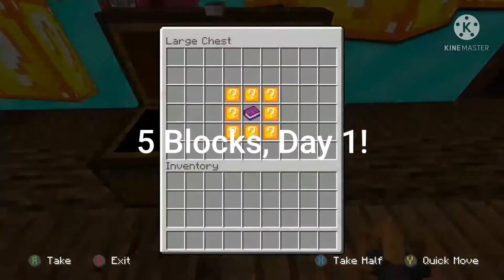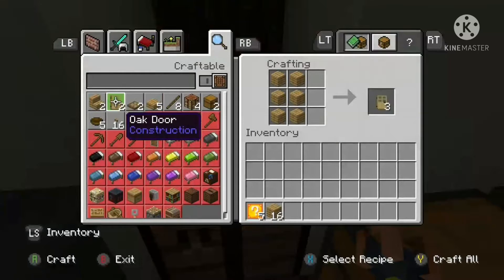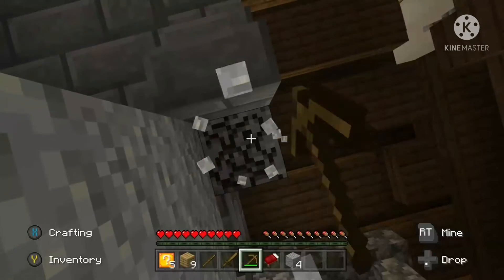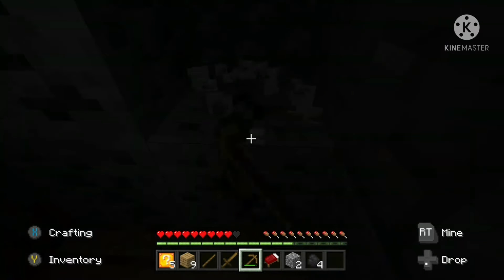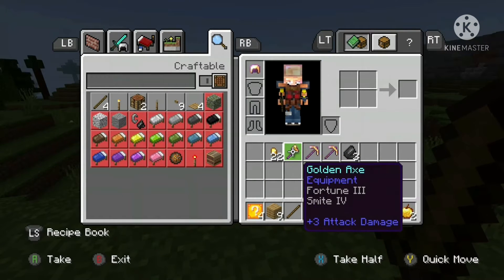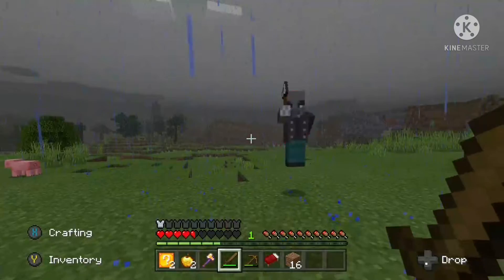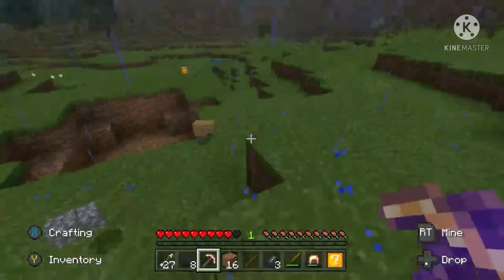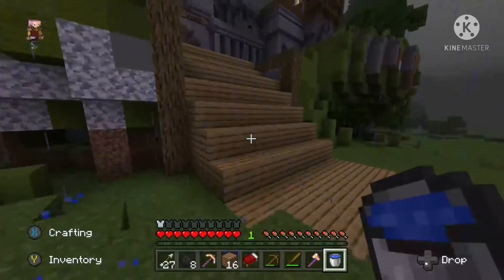LUCKY BLOCK!!! Minecraft survival, open 5 blocks per episode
Potentially the first of many Lucky Block Minecraft videos.